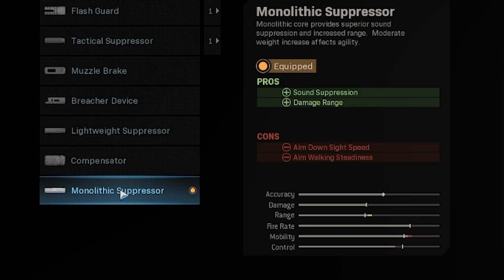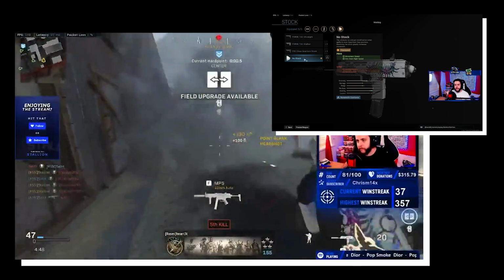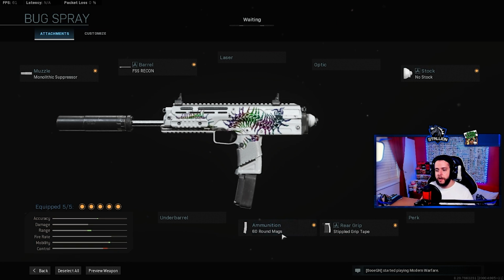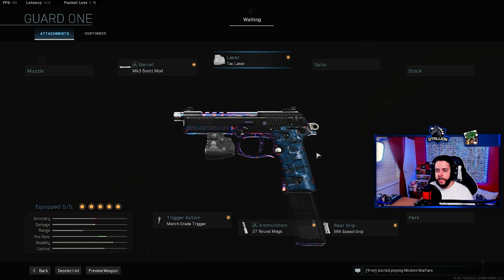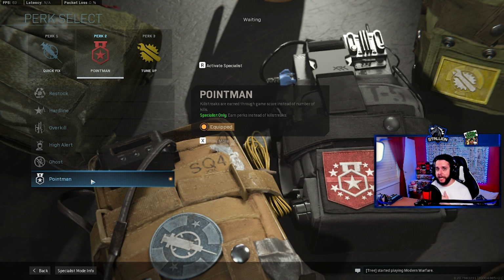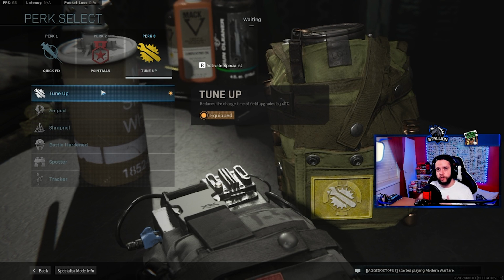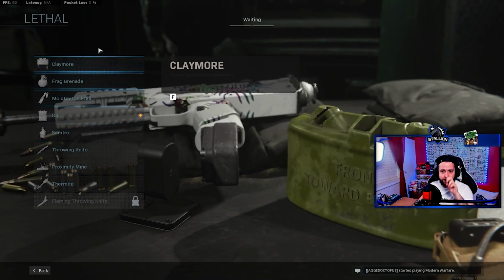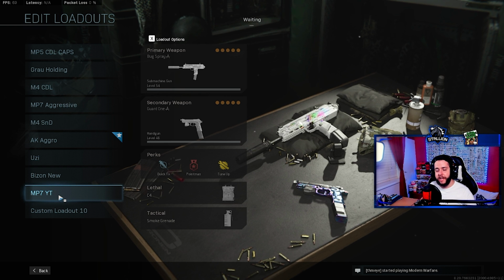FEATURED Class Guides #5 - All Round Aggressive MP7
I'm a full-time COD streamer from the UK.